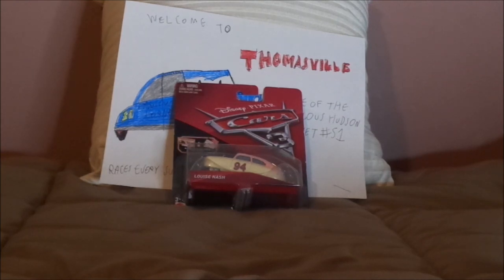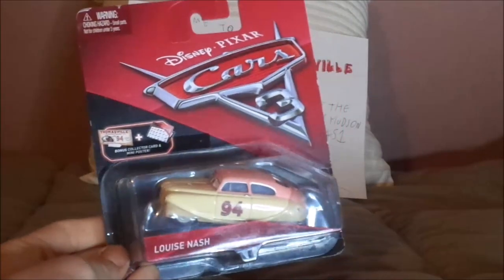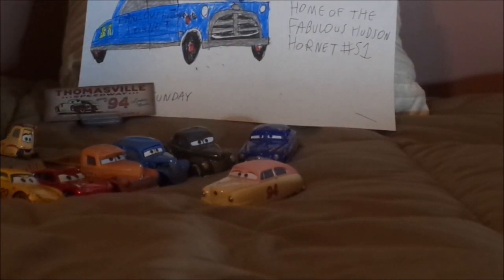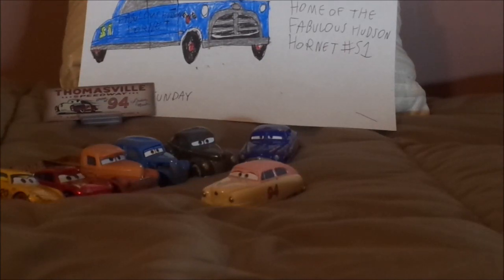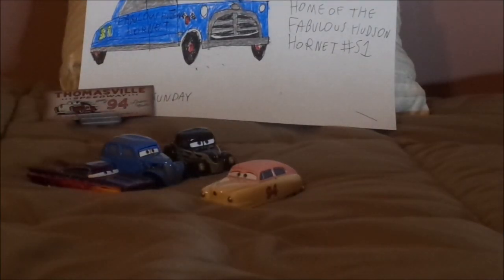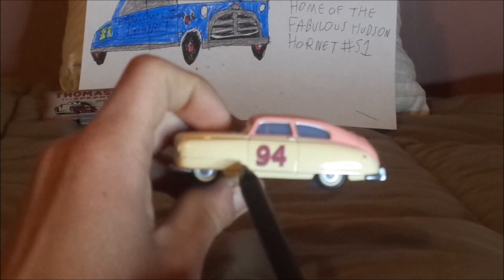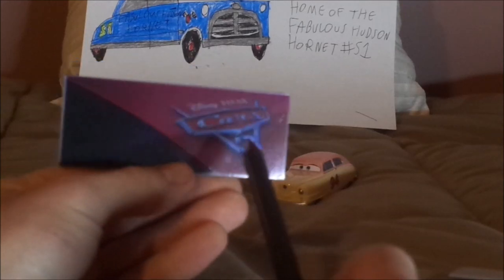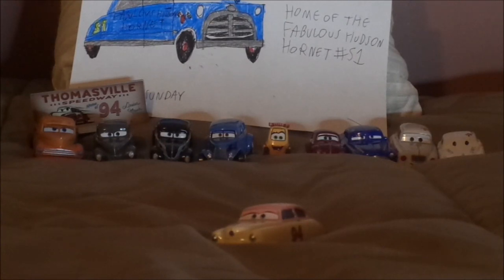Disney Pixar Cars 3 Louise Barnstormer Nash (Thomasville Piston cup inhabitant #94) diecast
Hello everybody & today, we're gonna take a look at Louise Barnstormer Nash (Thomasville Piston cup veteran inhabitant #94).
0:00 Intro
0:32 Unboxing
2:19 Retrospective
8:48 Review
13:16 Closure
Cars belongs to Disney/Pixar.
1950 Ambassador is a trademark of Nash.